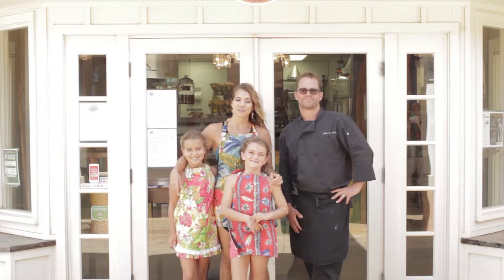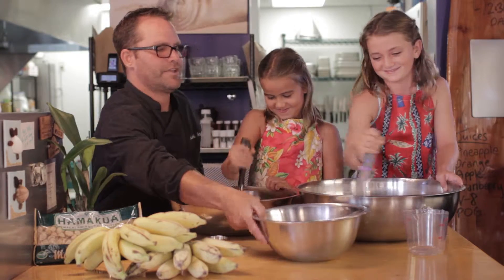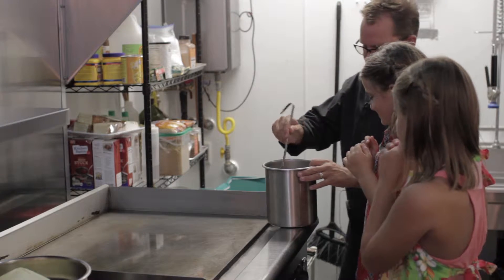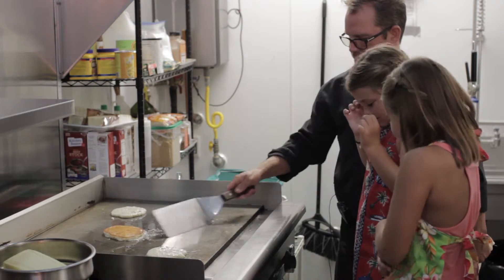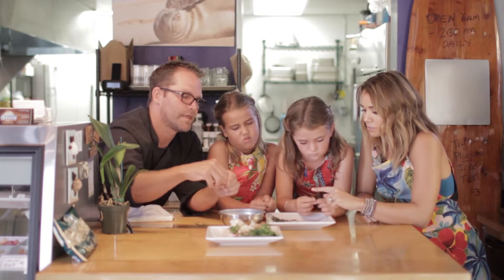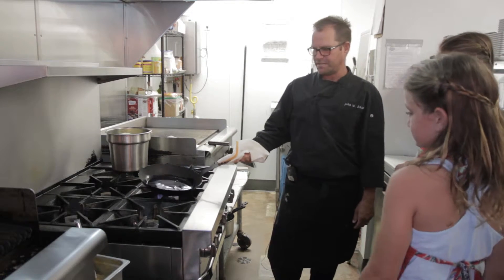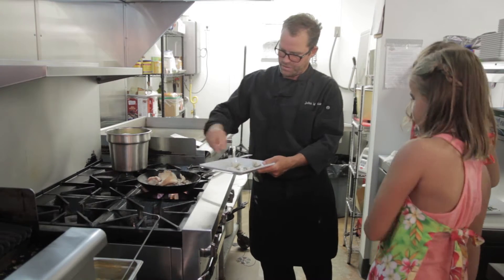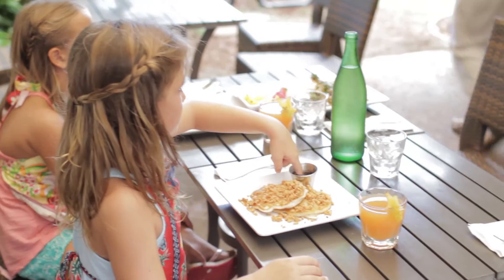Menehune Chef at Anuenue cafe Kauai Hawaii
Here's our 2nd episode of Menehune Chef. I want to thank Anuenue Cafe for sharing their fun recipes with all of us and for taking the time to educate our Keiki (kids) on Kauai.

mahalo and
ALOHA!

fun facts about Anuenue cafe:

1. Did you know Anuenue in hawaiian means Rainbow?
2. 50% of the ingredients used at Anuenue cafe are locally sourced here in Hawaii.
3. Chef John Adams has over 28 years of experience as a chef.

Head over and check out their for more info!